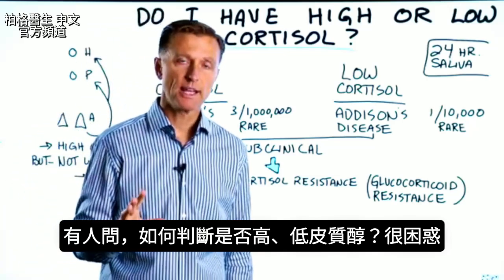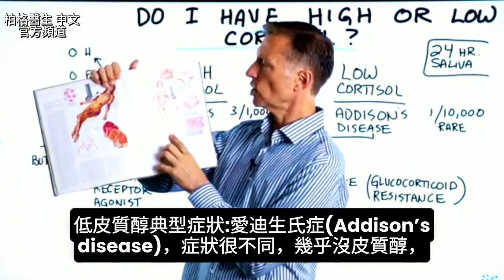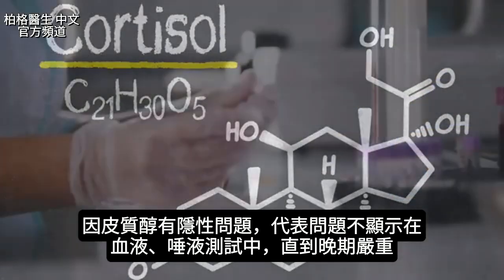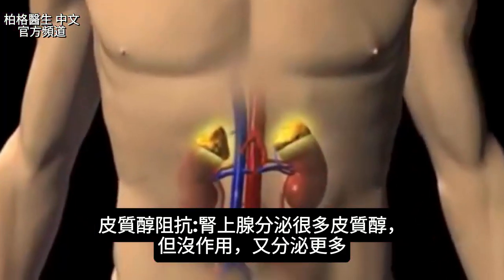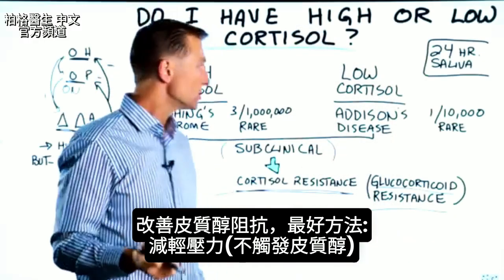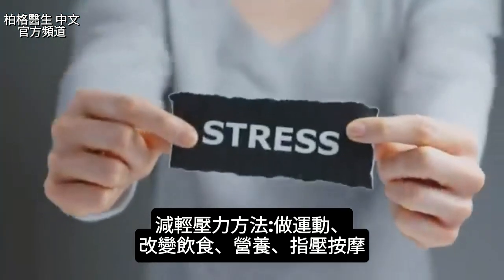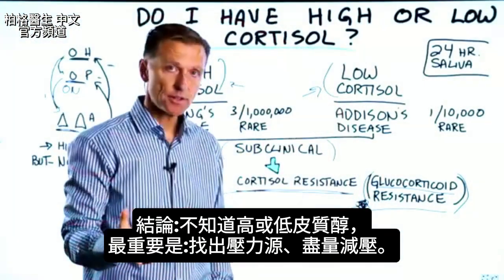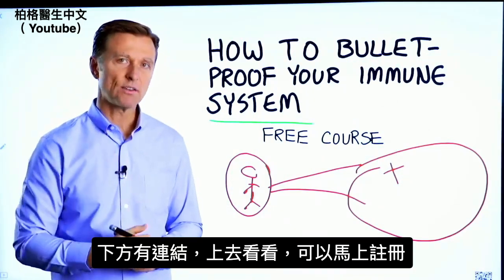腎上腺分泌皮質醇,太多或太少會怎麼樣？自然療法,柏格醫生 Dr Berg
關於高、低皮質醇的困惑。如何判斷是否高、低皮質醇？
時間標示
0:00 解釋:皮質醇(cortisol)
0:35 高皮質醇症狀
1:08 低皮質醇症狀
1:45 庫欣氏症、愛迪生氏症
2:10 皮質醇的隱性問題
2:42 解釋:皮質醇阻抗(cortisol resistance)
4:35 改善皮質醇抵抗的方法
5:15 從營養的角度，該做什麼？

高皮質醇的症狀(庫欣氏症,Cushing’s syndrome):
 • 腰粗
 • 腿部肌肉瘦
 • 圓臉
 • 失眠
 • 高血糖
 • 臀大肌(臀部肌肉)萎縮
 • 青春痘
 • 過敏
 • 低維生素D
 • 過度思考
 • 骨質疏鬆

低皮質醇的症狀(愛迪生氏症,Addison’s disease):
 • 腰細
 • 皮膚黑
 • 白斑症(Vitiligo)
 • 免疫力差
 • 整天想吃鹽
 • 筋疲力盡

庫欣氏症、愛迪生氏症，很少見。因皮質醇有隱性問題，代表問題不顯示在血液、唾液測試中，直到晚期嚴重。我相信很多人有皮質醇隱性問題，很難檢測出來

隱性問題，皮質醇吸收減少，產生皮質醇阻抗(cortisol resistance):​​腎上腺分泌很多皮質醇，但沒作用，又分泌更多。所以，同時有2種症狀:高皮質醇、低皮質醇

改善皮質醇阻抗，最好方法:減輕壓力(不觸發皮質醇)。隔離壓力源，盡量減壓(做運動、改變飲食、營養、指壓按摩)。吃人蔘(Panax ginseng)，也幫助減輕壓力(但效果有限)

結論:不知道是高或低皮質醇，最重要是: 找出壓力源、盡量減壓

DATA:
Ginsenoside Rg1, a Novel Glucocorticoid Receptor Agonist of Plant Origin, Maintains Glucocorticoid Efficacy with Reduced Side Effects | The Journal of Immunology (jimmunol.org)

Generalized Glucocorticoid Resistance: Clinical Aspects, Molecular Mechanisms, and Implications of a Rare Genetic Disorder (nih.gov)

How to Reduce Stress:
   • How to Reduce Str...
   • Why It's Hard To ...
   • The Best Foods fo...
   • The BEST Acupress...

艾瑞克柏格(Dr Eric Berg)醫生介紹：
58歲，脊椎醫生， 他是弗吉尼亞州、加利福尼亞州和路易斯安那州的3州脊椎科醫生，￼執照一直維持有效。他是全球知名的健康生酮飲食和斷食專家，也是《新體型指南》和KB Publishing出版書作者。